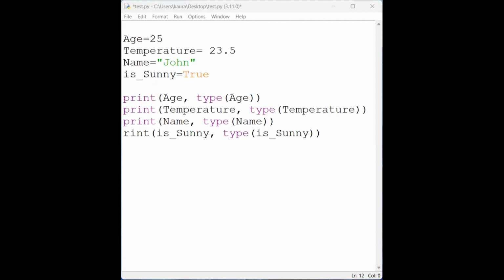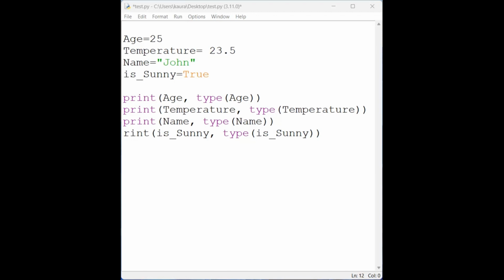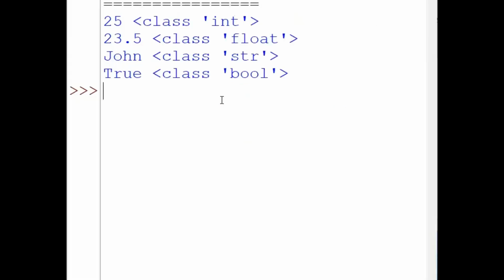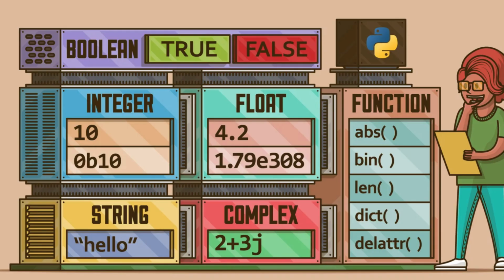Python for Beginners: 1-minute video series #5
Hi everyone!!!
Welcome to Aadharshila Coding Classes! I'm thrilled to kickstart this exciting journey with all of you. In this video series, we'll be diving into the fascinating world of Python programming for beginners.
These videos will focus on a specific topic, making it easy for you to absorb the knowledge quickly.
I can't wait to guide you through each step of your Python learning journey and watch you grow into confident programmers.